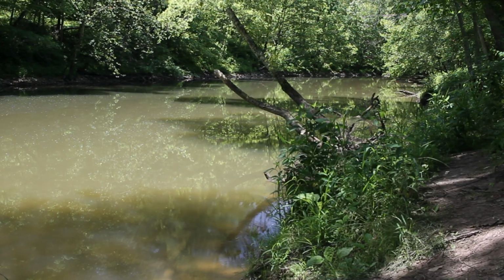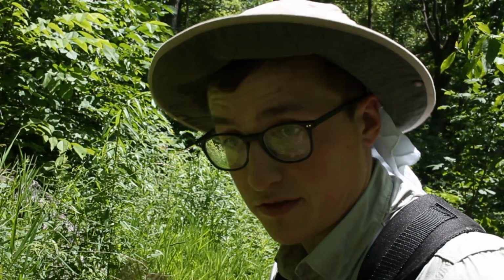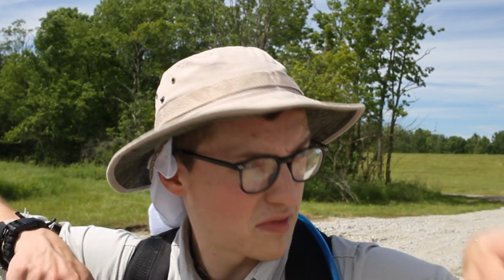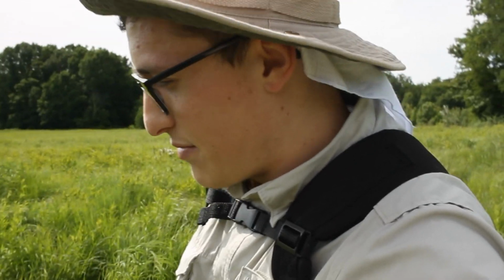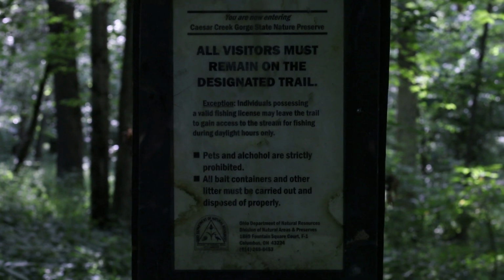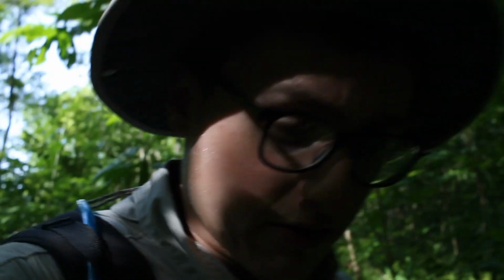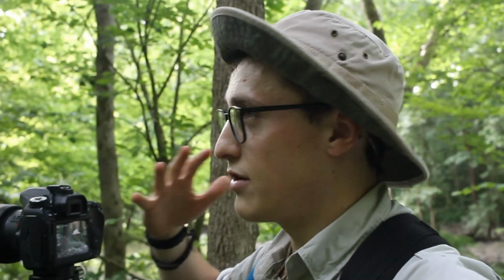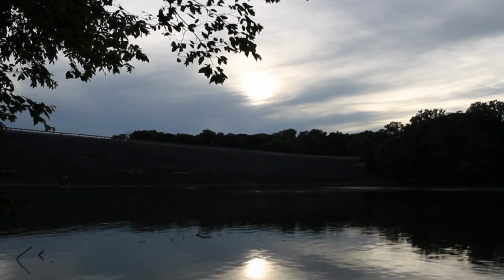On Location: Caesar Creek State Park & Nature Preserve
The fourth largest Ohio state park in terms of land size with 2,830 acres total, Caesar Creek is a behemoth of an area that requires many repeat visits to really see all there is to discover.

In this photo trip I hike the state nature preserve portion at the southernmost end of the state park. This leads me to the rock quarry and fossil collecting area for a while before turning back and checking out the rest of the state park for a bit. The gorge here is a perfect example of a spillway from glacial meltwaters as they carved the sloped region of of Ohio after the ice age.

I start with photographing various Odonata insects. I take another panorama, when it occurs to me that this location was where I attempted my first ever panorama during my first visit. The day ends with a quick photo session at the horseshoe falls and a nice look at the sunset.

Trail Difficulty: Very Difficult / Strenuous